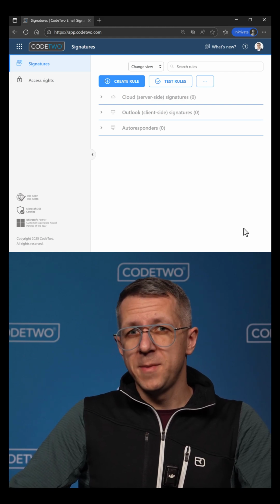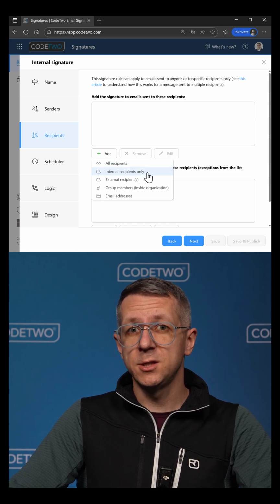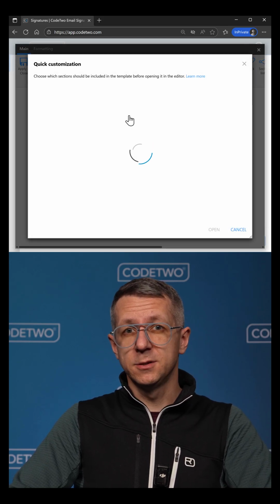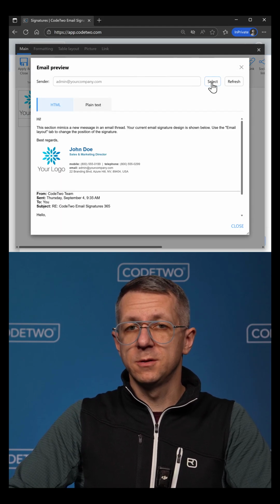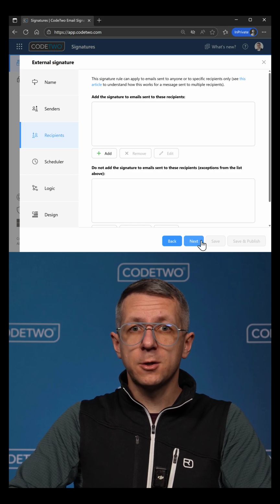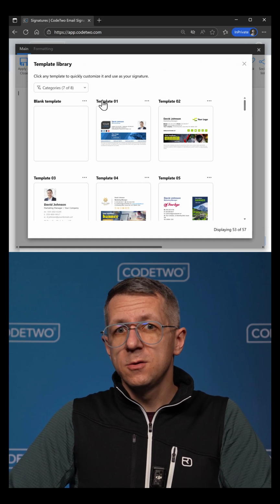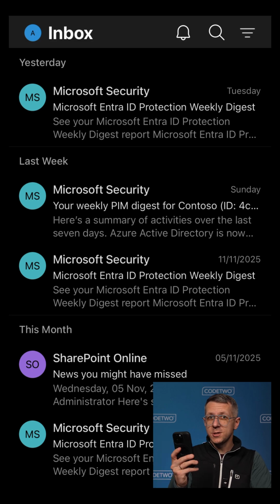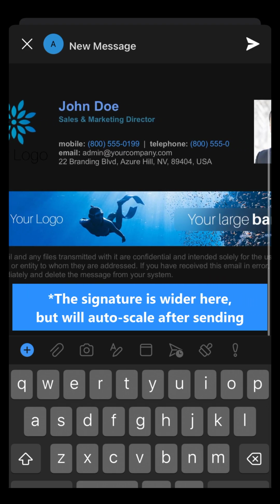Set up automatic signatures for the whole company in 3 minutes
Get powerful company-wide email branding with CodeTwo Email Signatures 365: from email signatures, legal disclaimers, and out-of-office replies to email marketing automation, customer satisfaction measurement, and more!